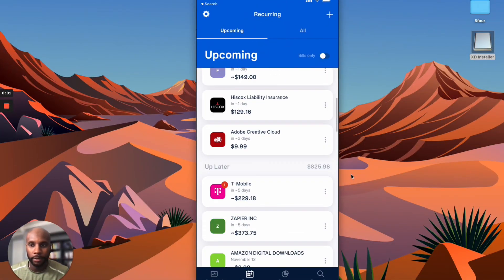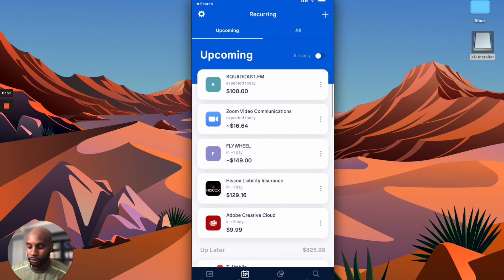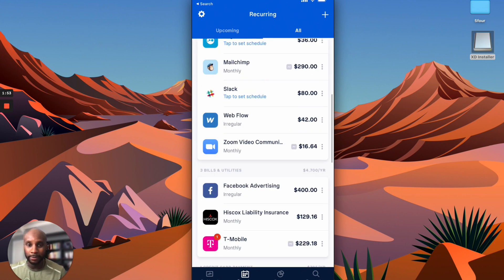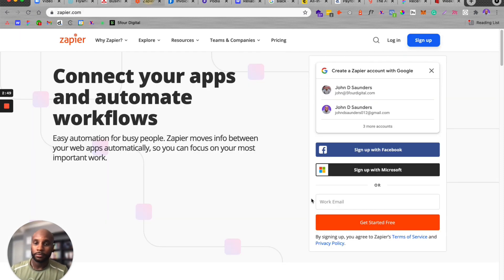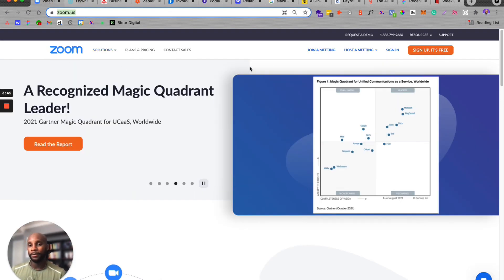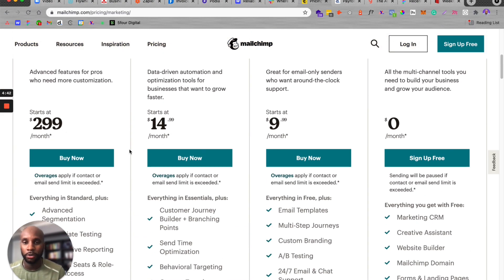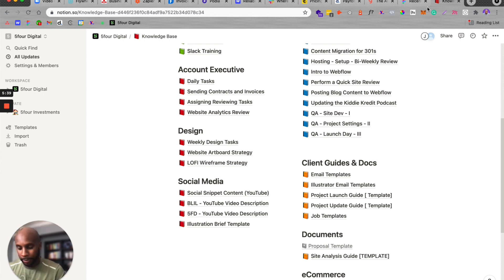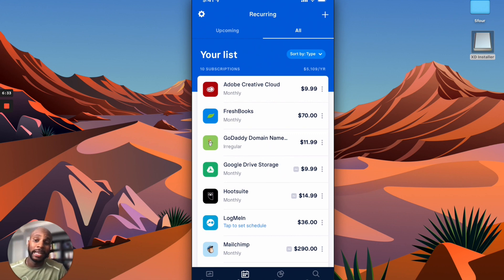The Web Design Agency Toolkit: A List of Monthly Tools and Subscriptions